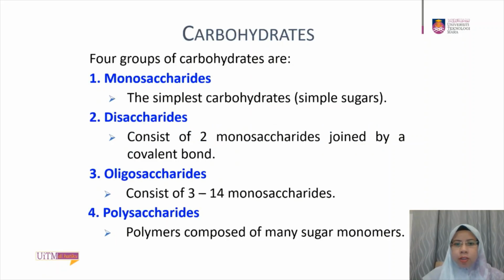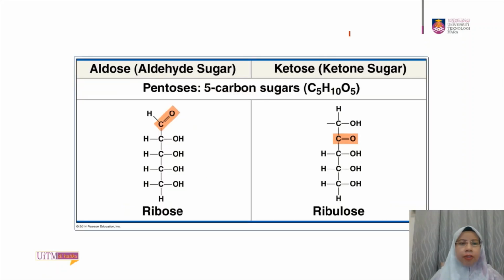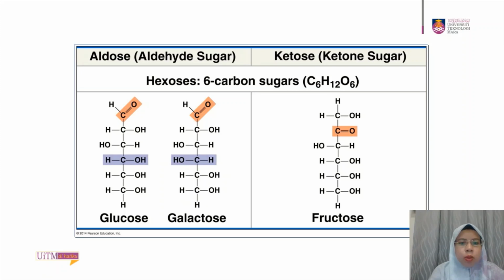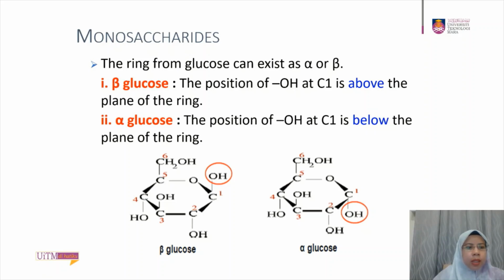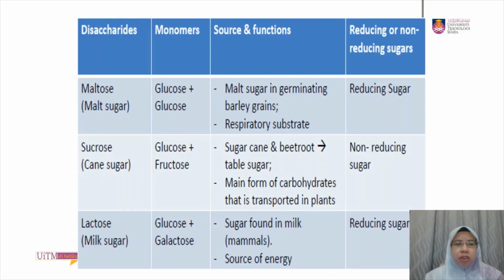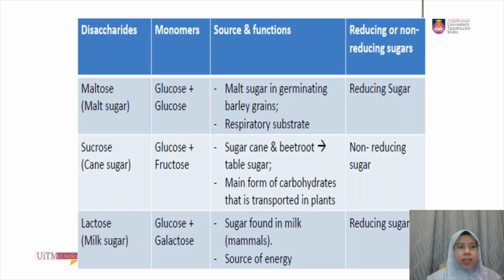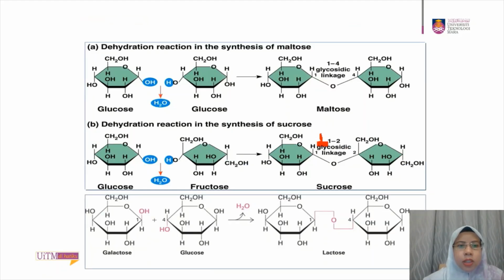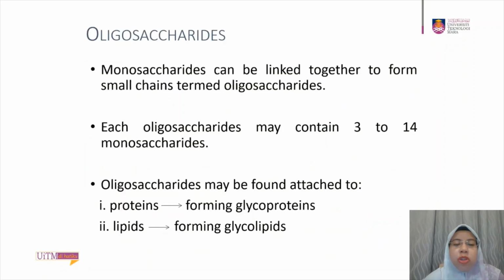Macromolecules : Carbohydrates (a)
Chapter 1 / Part 5 (a)